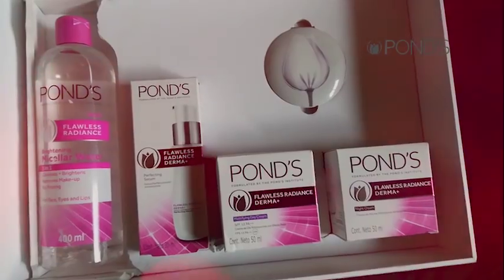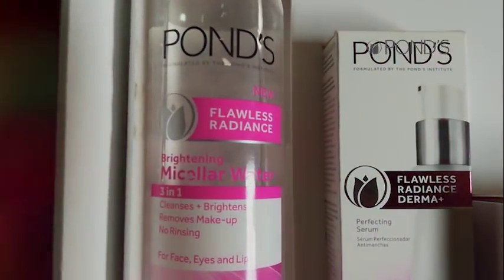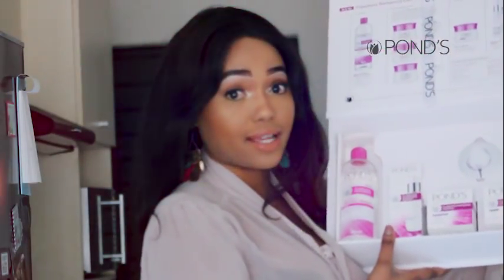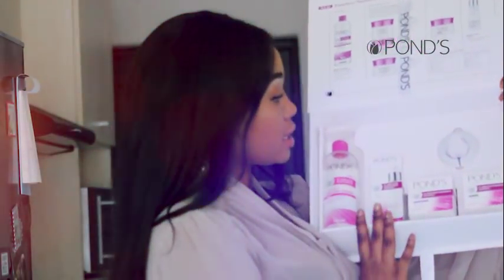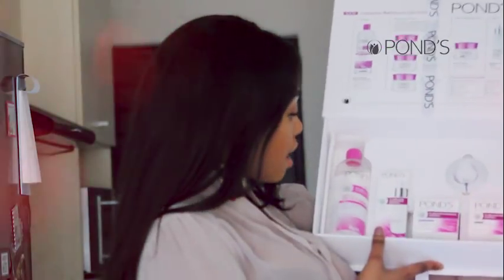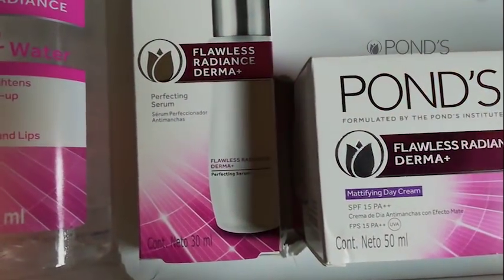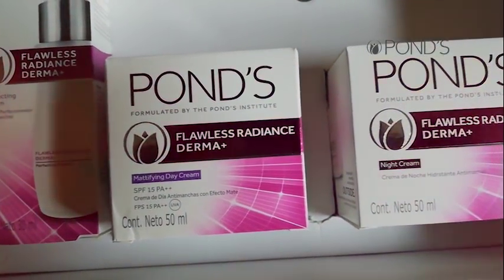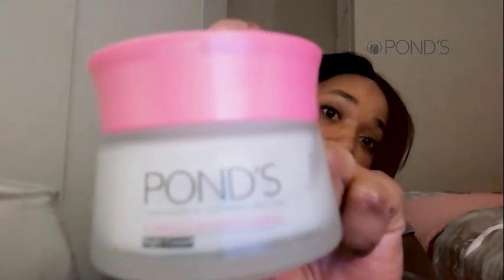Ponds Flawless Radiance Derma + Range Review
Hi Guys please check out my review for the Ponds Flawless Radiance Derma + Range .